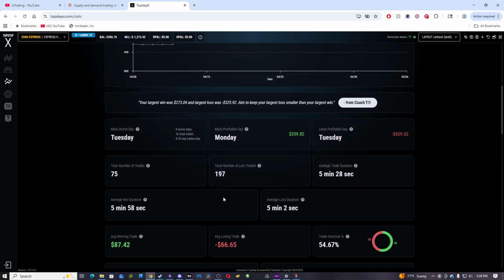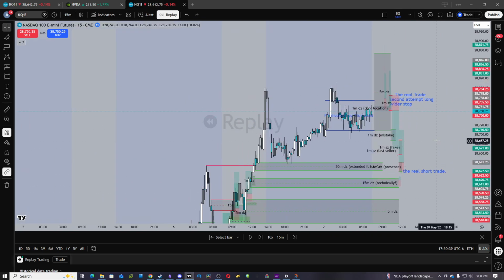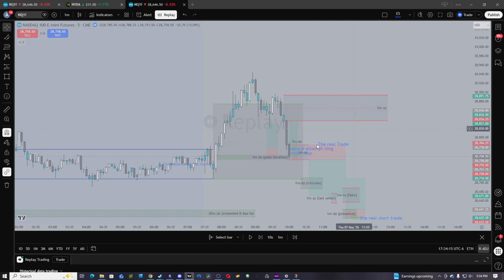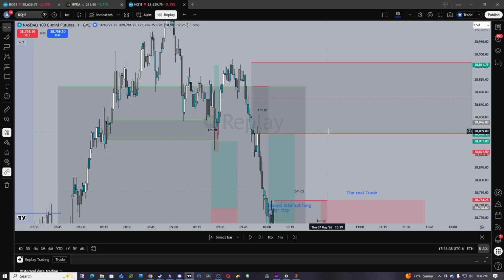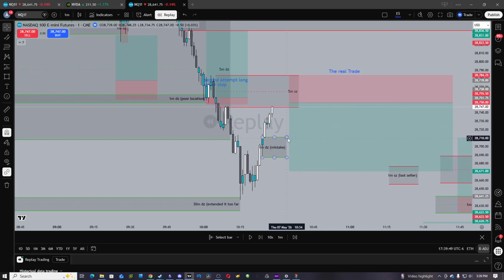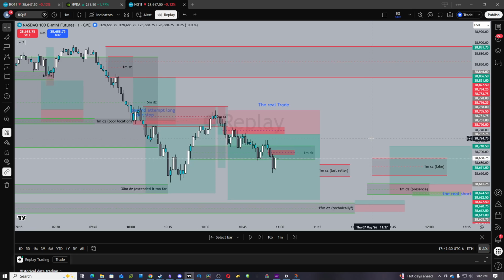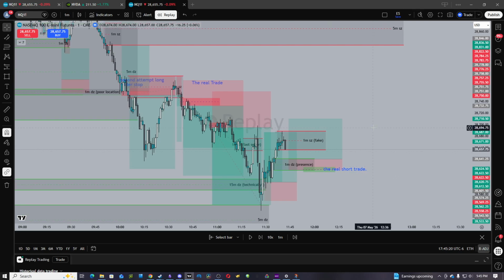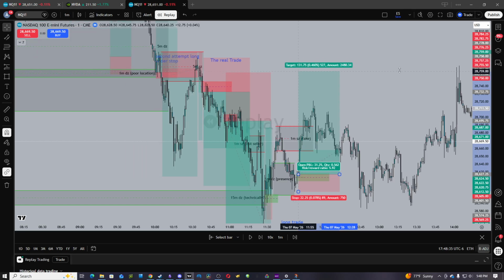Road to 10k Prop Firm Payout | -450 Loss, Intense Review Day May 7 S&D + ICT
A lot of learning opportunities in this one.